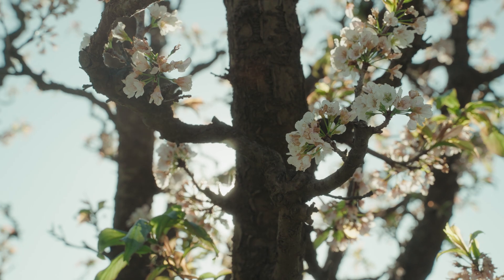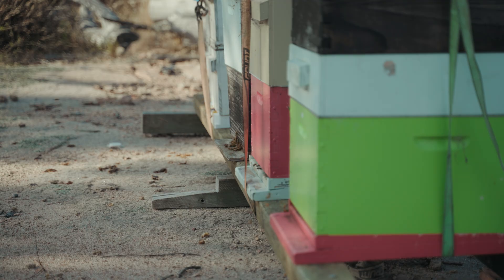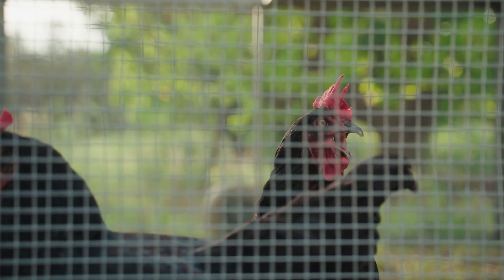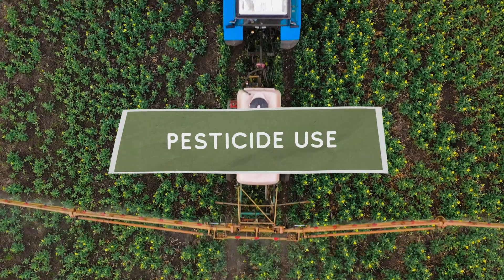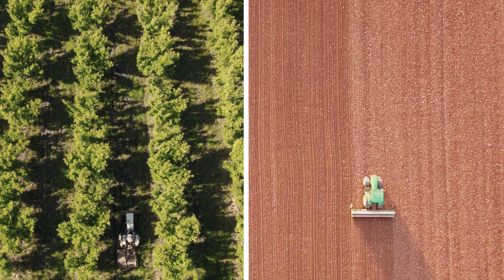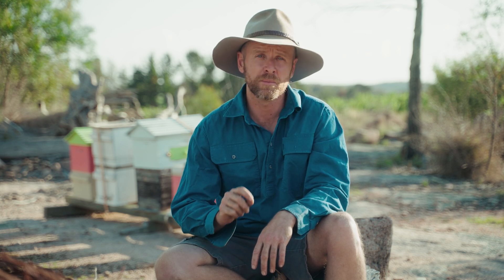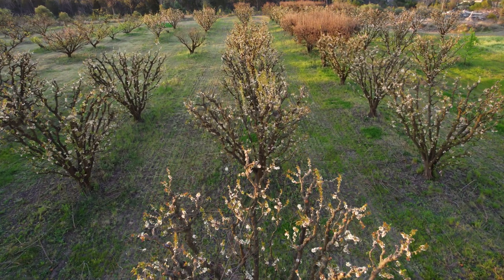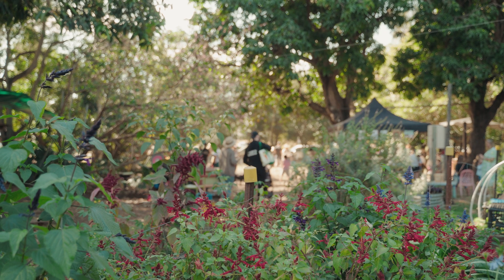Messy: Regenerative Agriculture | POLLINATORS | S01E03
Messy Regenerative Agriculture
Episode 3: Pollinators
Pollinators are essential players in agriculture. From the European honeybee to culturally significant native pollinators, this episode examines their role in regenerative farming. Messines Farm’s “Messy” landscapes offer a safe haven for bees, insects, birds, and bats, promoting natural pollination cycles crucial to crop health and yield.

Next Up - Episode 4 Food